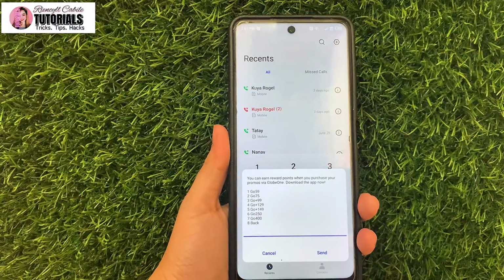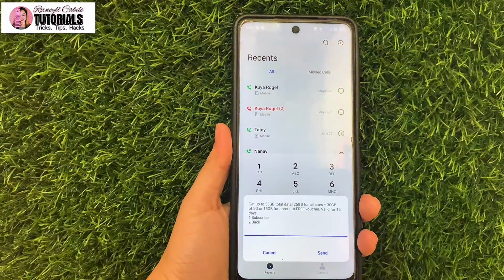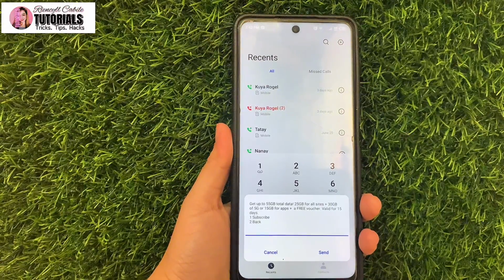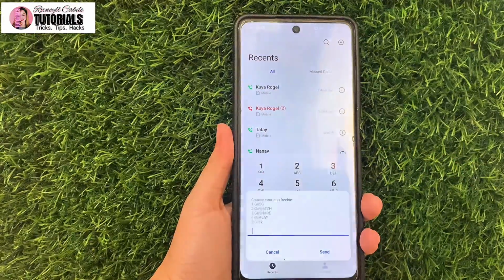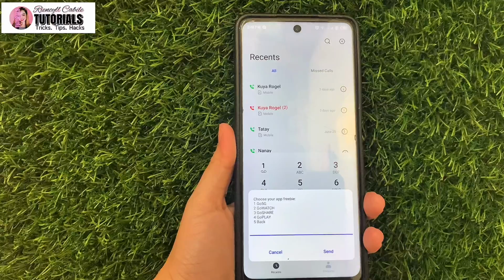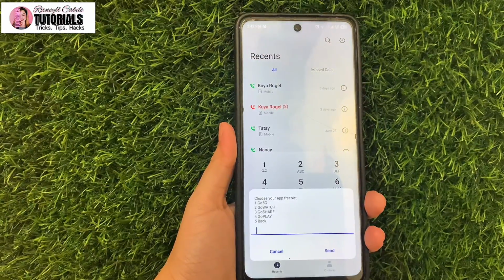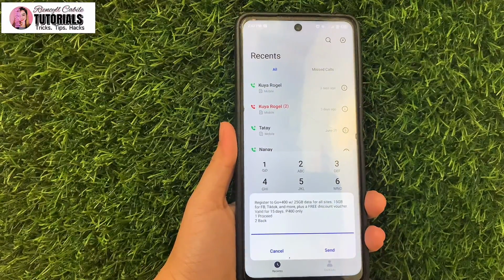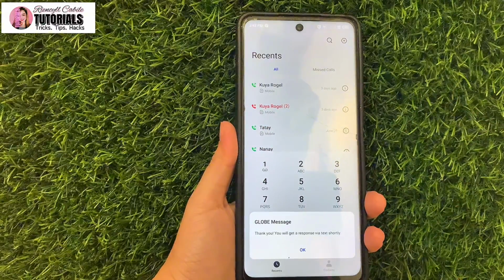HOW TO REGISTER GO400 ON GLOBE SIM | Riencyll Cabile